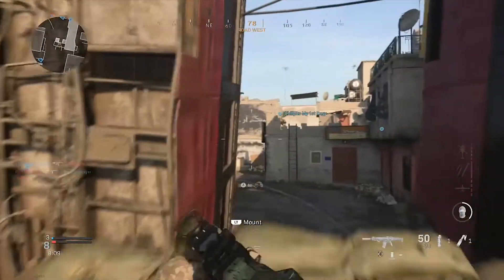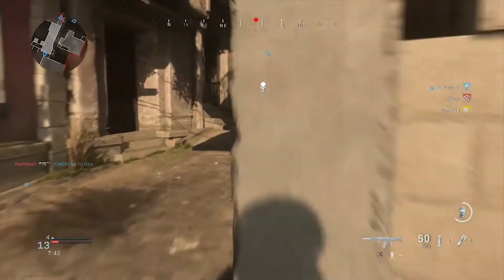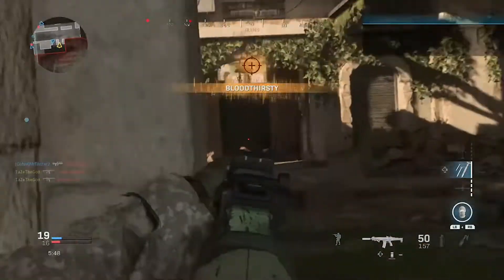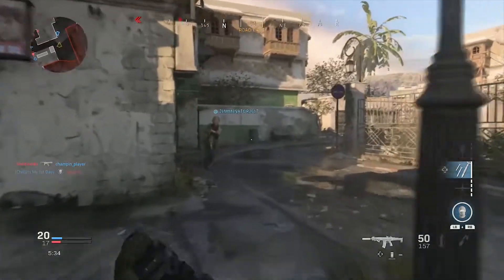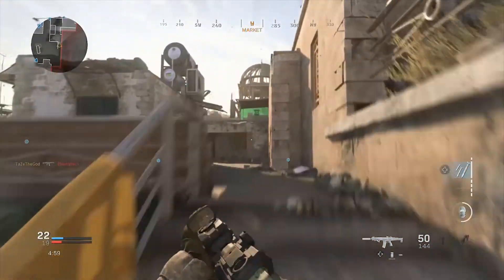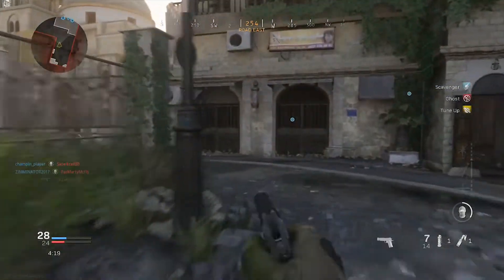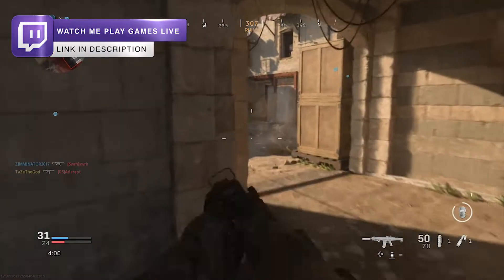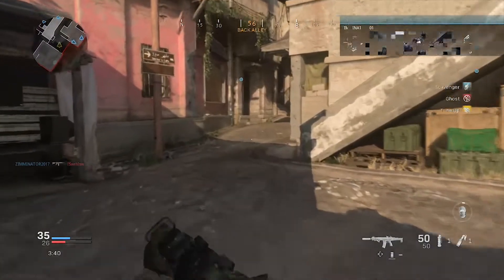NEW MODERN WARFARE DLC ITEMS LEAKED! - NEW GAMEMODES, NEW VARIANTS, NEW MAPS & MORE! (MW DLC LEAKS)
Leave a "LIKE" If you enjoyed this VIDEO ALL NEW MODERN WARFARE DLC ITEMS LEAKED!